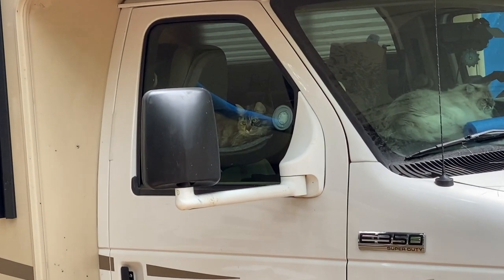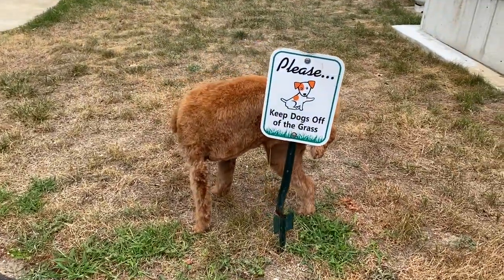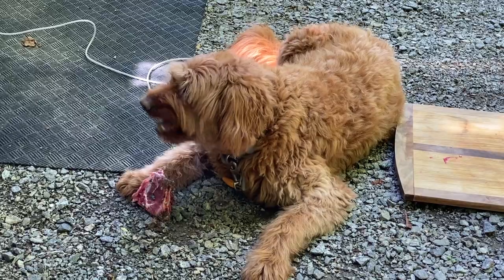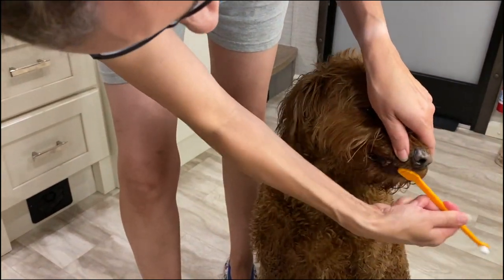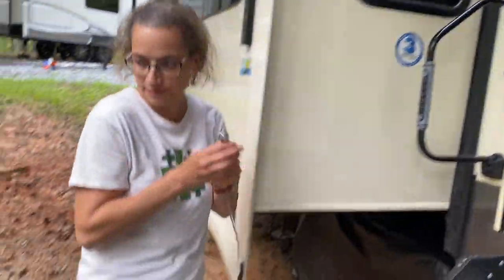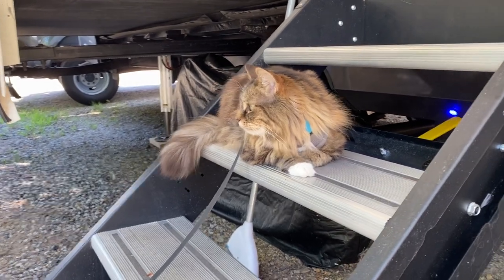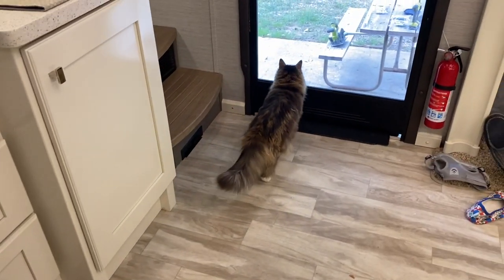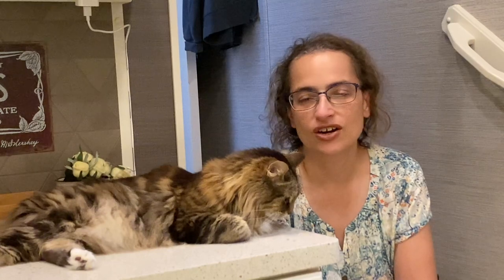Ep 11: Traveling with Pets // RV Life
We love traveling with our pets! But sometimes our pets don't love traveling with us :) We talk about the ups and downs of life in the RV with a cat and dog.